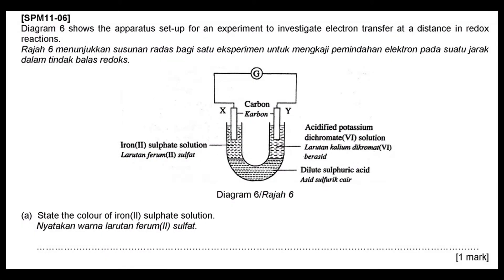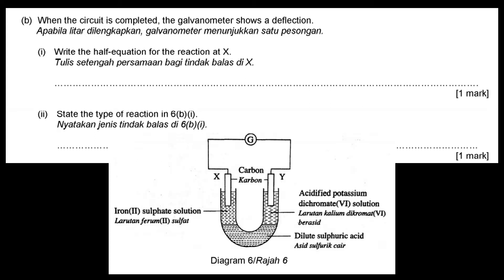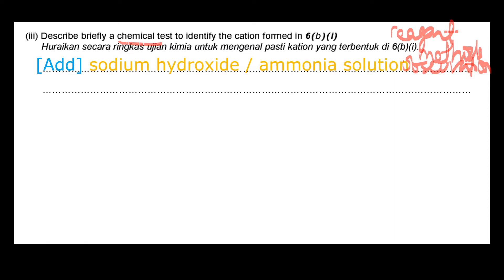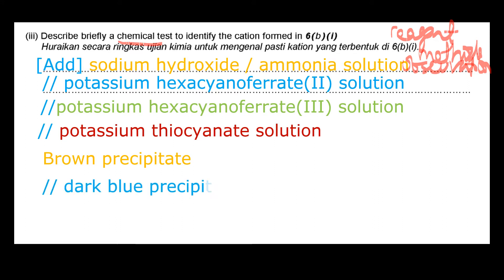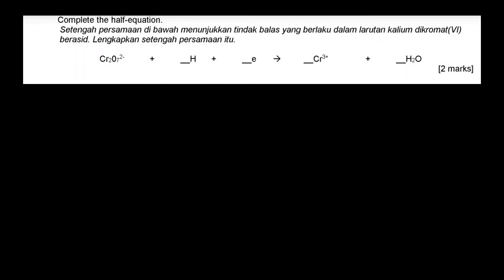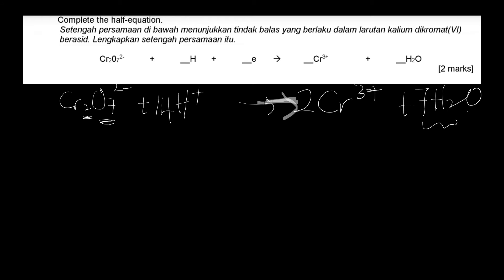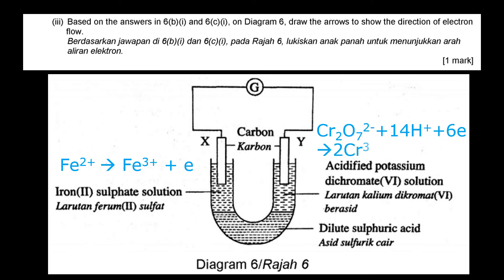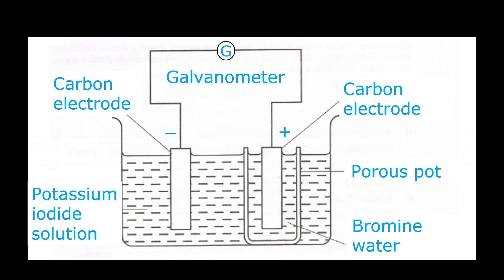Transfer of Electrons at a Distance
Explain SPM paper 2 Chemistry on transfer of Electrons at a distance